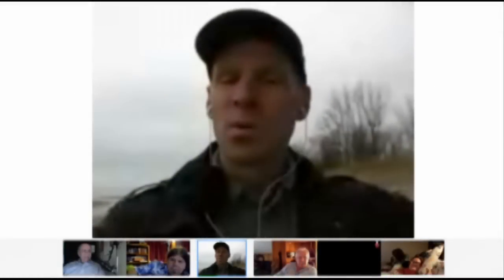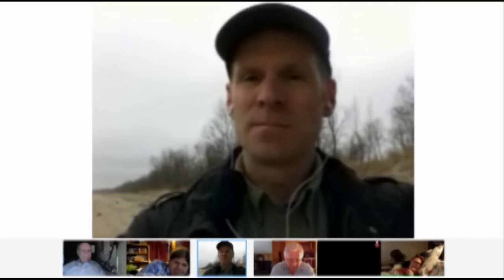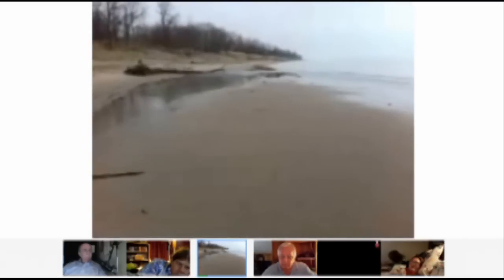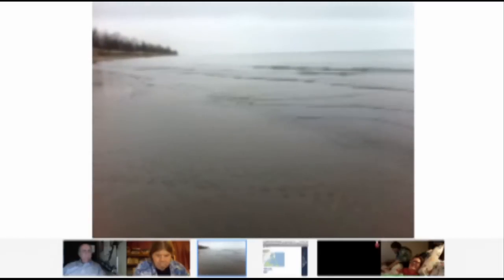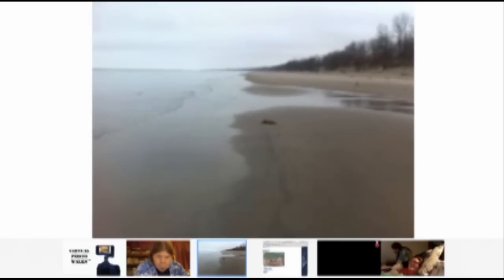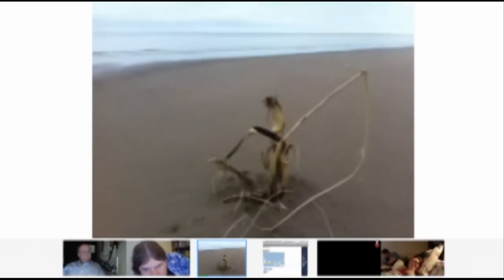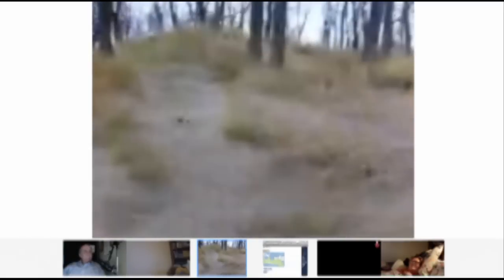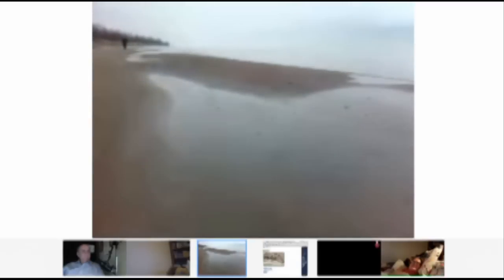Virtual Photo Walks - Lake Erie Canada with Jim Davis 03242012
Jim Davis gave us a wonderful tour of one of the Great Lakes, Lake Erie. Virtual Photo Walks and our friends saw some drift wood on the beach, rain landing in a puddle, sand dunes and even an ant hill.
Virtual Photo Walks, "Walk the walk for those that can't".
If you would like to get involved with Virtual Photo Walks or know someone that would benefit from this program.
Get involved today!